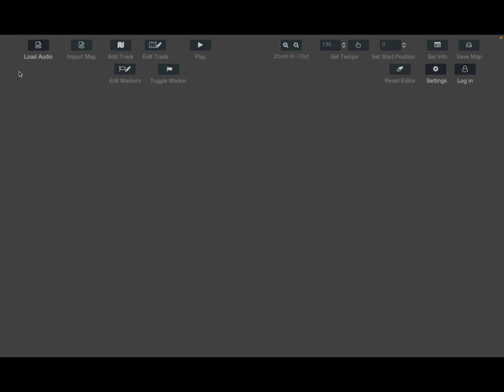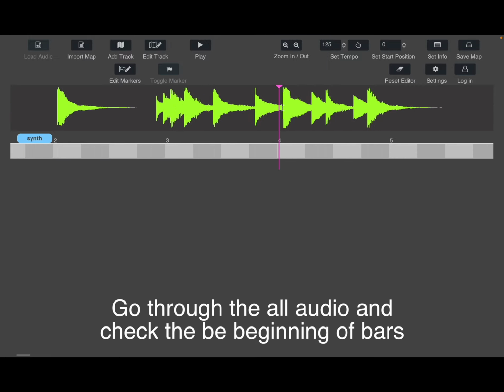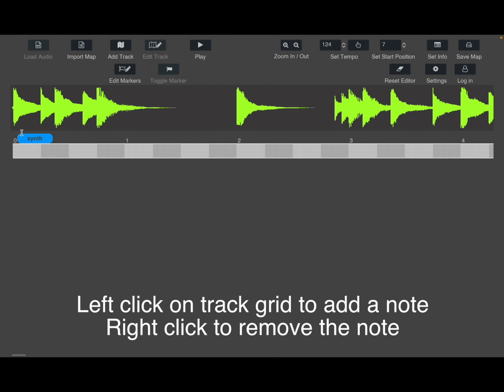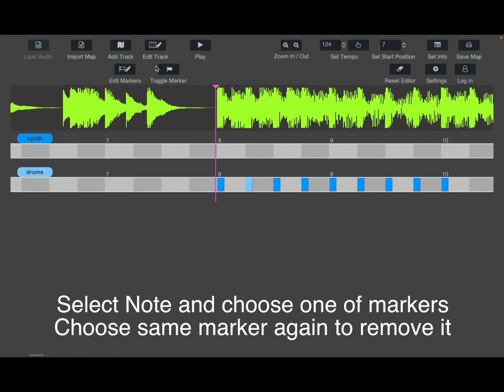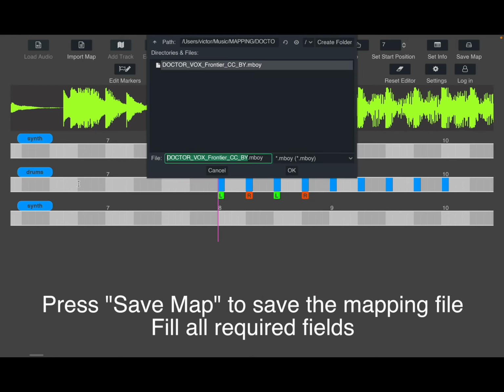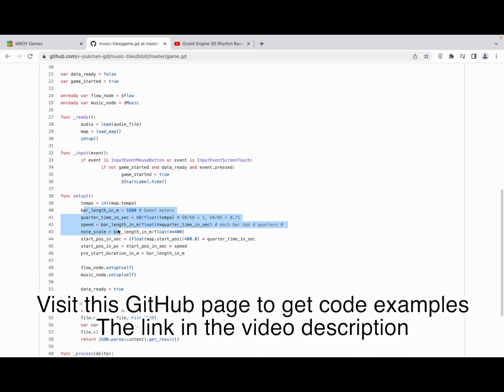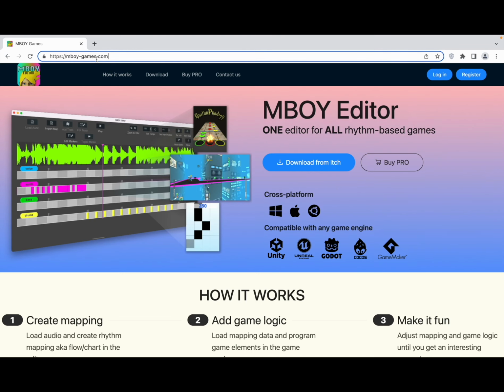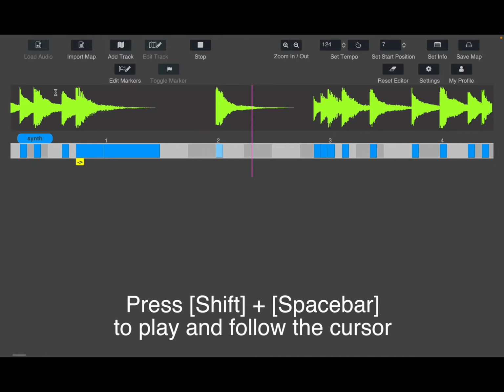MBOY Editor - Basic usage tutorial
MBOY Editor - one editor for all rhythm-based games.
Create rhythm mapping aka flow/chart in the editor first.
Then process it in any game engine - Godot, Unity, Unreal, etc.
Create interesting rhythm-based games with perfect sync.

Music
DOCTOR VOX - Frontier [Argofox]